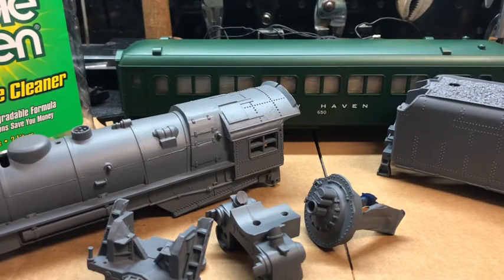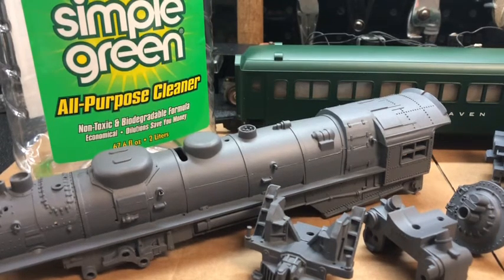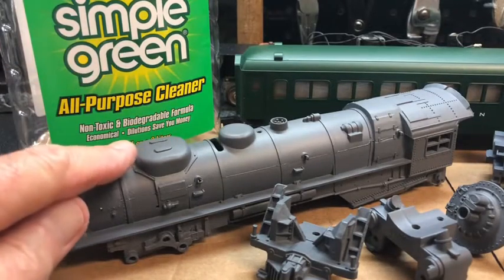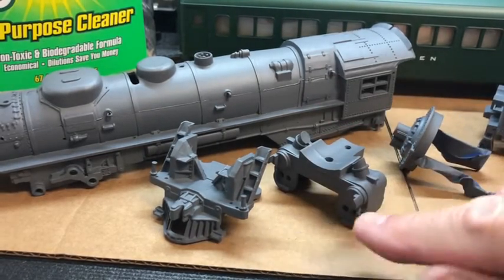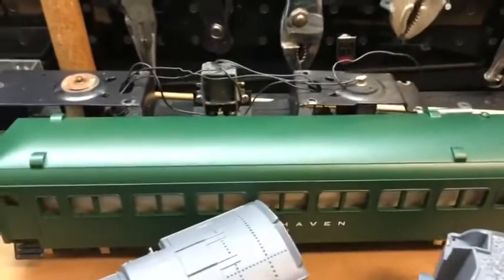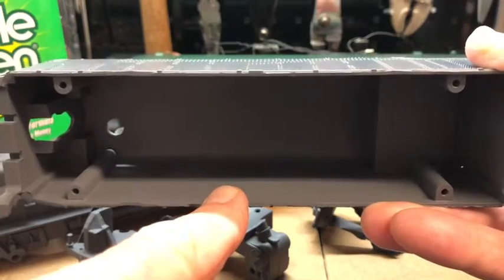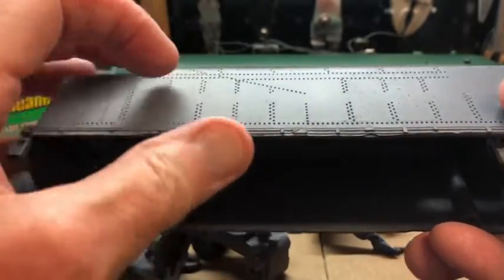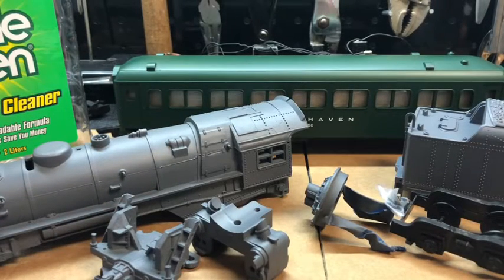Project Update: Part VII Remove paint, prime; Rebuild AFL/NYC 4-6-4 Die-Cast SIT Hudson Type II 1947